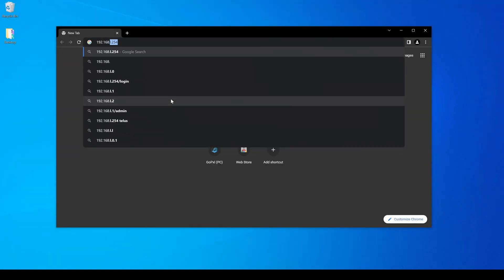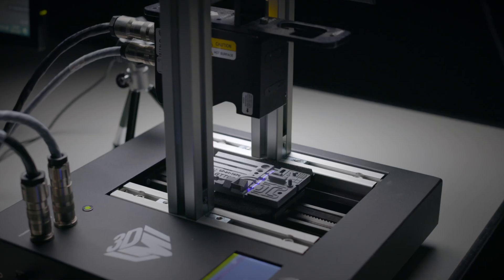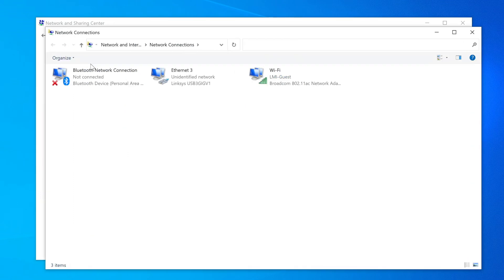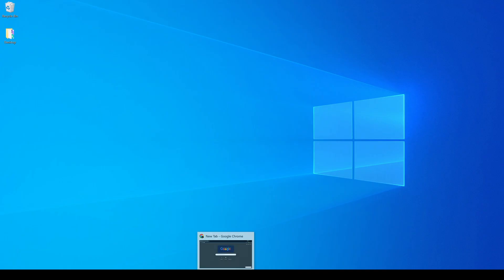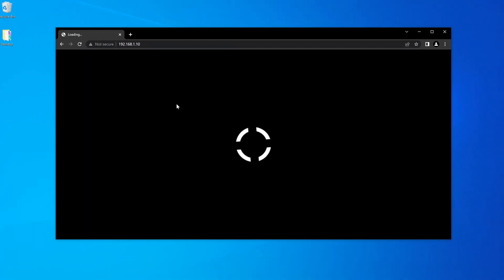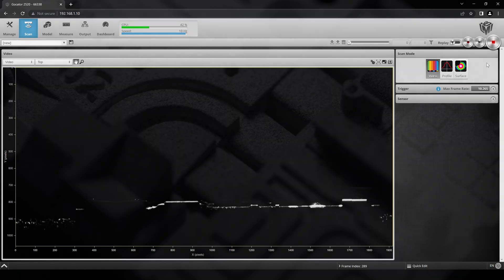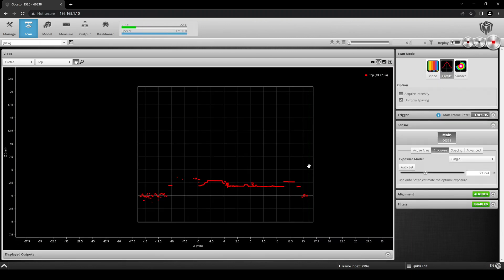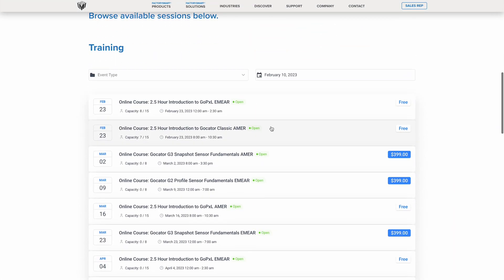How to Access A Gocator Sensor | Network Settings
This video will demonstrate how to access the Gocator interface through a web browser.